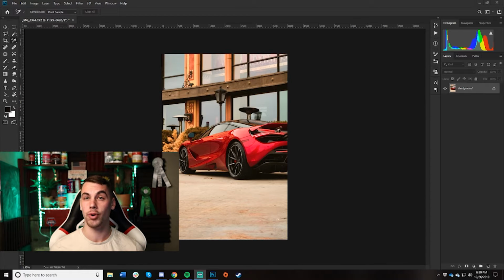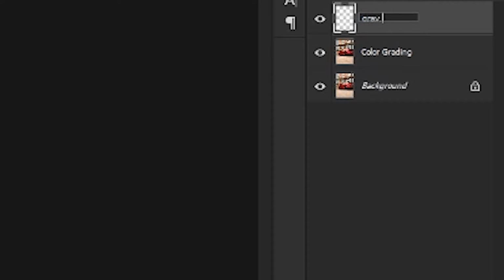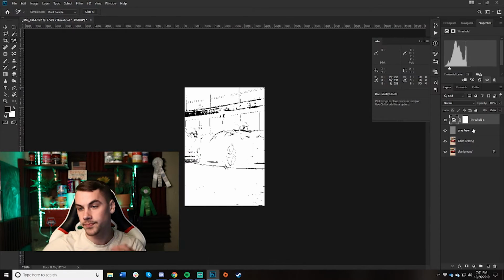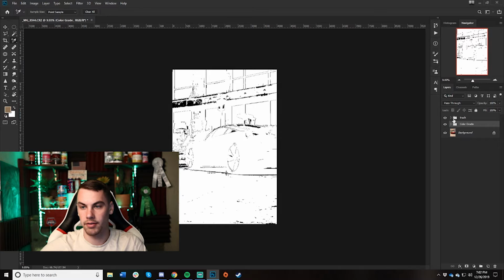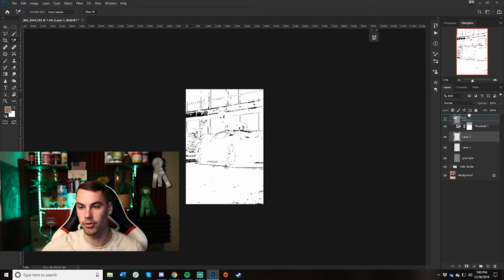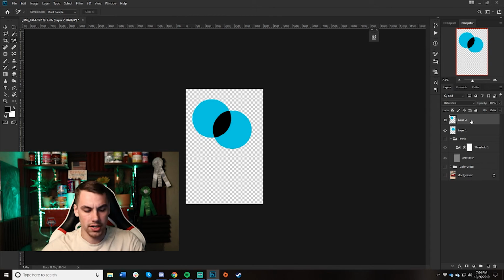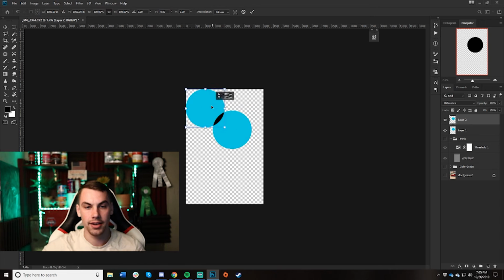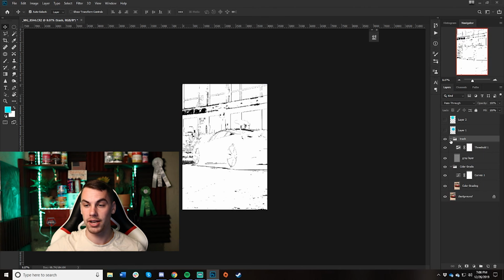How To Quickly & Accurately Color Correct/Grade in Photoshop! - Studio Saturday EP. 14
Whats is going on World!

In today's video we discuss how to color correct and color grade in Photoshop!